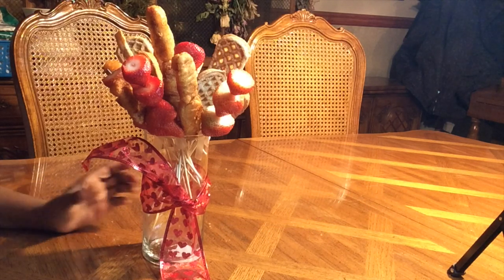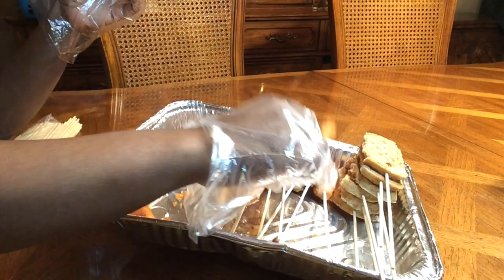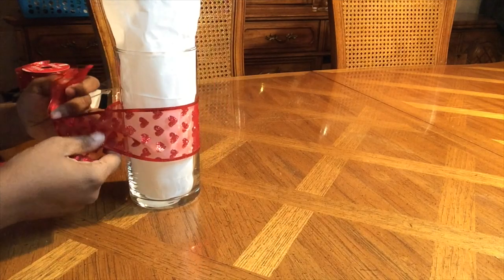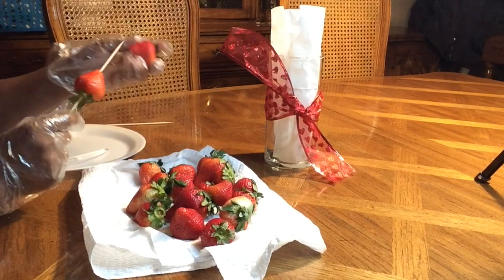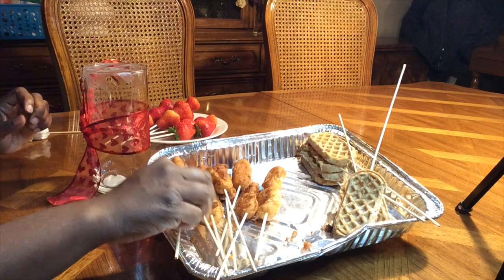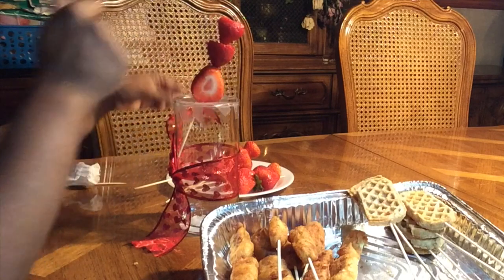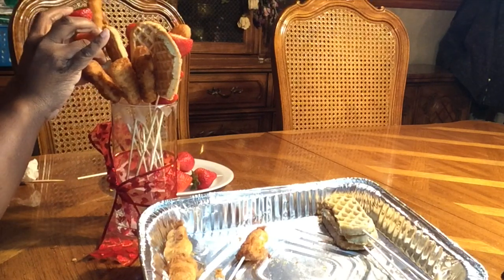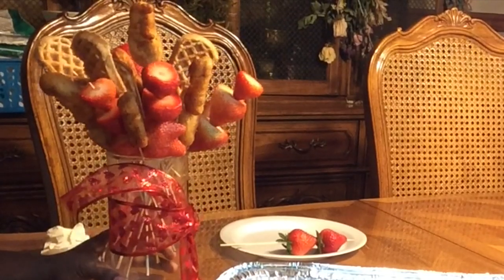DIY Valentine's Day Breakfast | Valentine's Day Brunch Chicken & Waffles Bouquet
Welcome to my Valentines Day Series. Here is a DIY video to help you make the most beautiful and Delicious Valentine's Day breakfast or brunch. This DIY Chicken and Waffle Bouquet is super easy to make, and perfect for any kind of Valentine's Day celebration! This DIY Valentine's Day breakfast/brunch bouquet features a vase full of everyone's favorites. You can never go wrong with chicken and waffles. The best part about this video is that this is perfect for everyone, even the most unskilled cook can make this beautiful and delicious creation.  It is incredibly affordable and soon to be your go to breakfast.

You will need:
A small vase
LONG skewers
Tape
Chicken strips ( about 14 -16)
Waffles ( 8- 10)
1 carton of fresh strawberries
Decorative ribbon

Prepare your chicken and waffles according to the package directions or make homemade mini waffles and homemade chicken strips.

Here are my step by step directions:

Wash and dry the vase, then tie the ribbon around the vase.
Use tape to make a grid on top of the vase by taping some pieces horizontally and vertically.

Place the chicken strips in a single layer on a non stick pan. Cook for 10 minutes. Then add the waffles in a single layer. Cook the waffles until throughly warmed.

Wash and dry the strawberries, making sure the berries are completely dry.
Carefully cut the green stems off of the strawberries, without cutting too much.

Begin to put the the chicken strips on the skewers, followed by the strawberries, and then the waffles.

For the best results I found 3 large strawberries/ 1 mini waffle/  2 chicken strips per skewer makes the best looking arrangement.

Once you have all of the food on the skewers begin placing them in the vase. Arrange them any way you would like. In the beginning of this process the skewers will fall over and look like it isn't going to work. Continue to build your bouquet, and it will work out.

This beautiful and tasty treat is quick, simple, and delicious!

Don't forget to add any of your favorite dipping sauces.